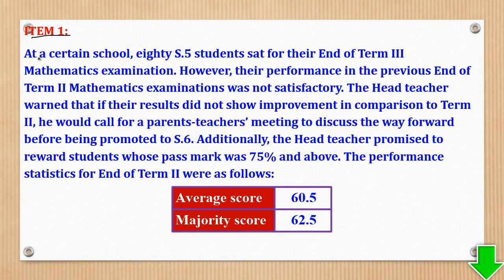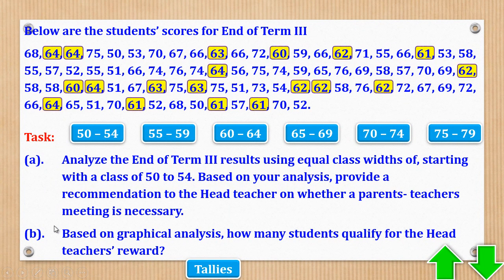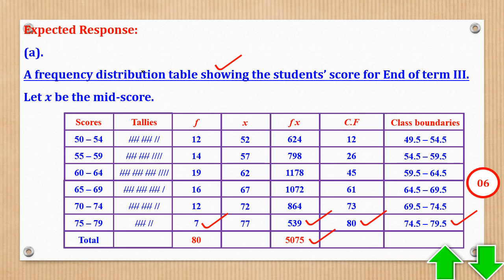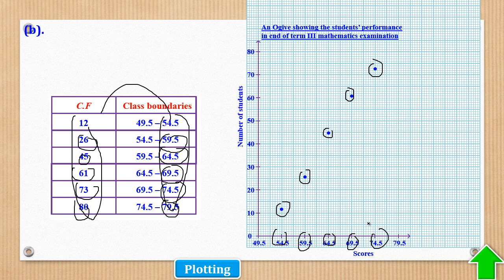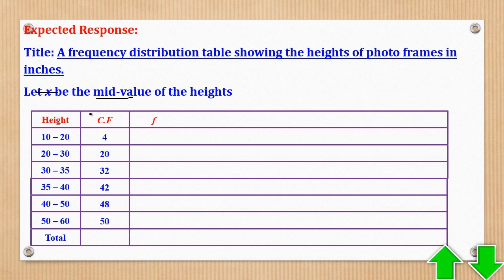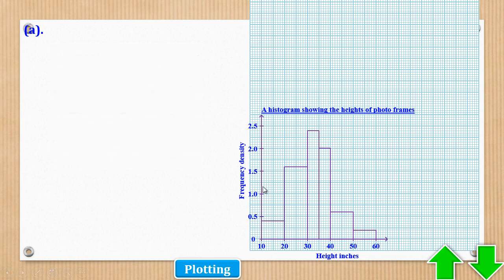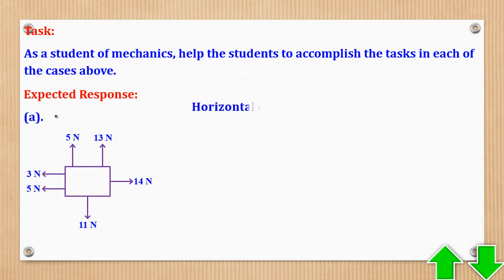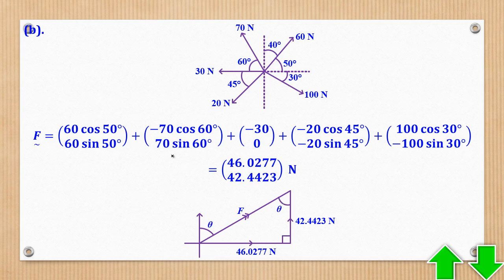002 – S.5 MATH 2 EOT 1 EXAM 2025 | EPXECTED RESPONSE | GHS | FOR SENIOR 5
In this video I take you through the expected responses for Senior Five Mathematics Paper 2 End of Term One Examinations 2025; held at Gayaza High School.